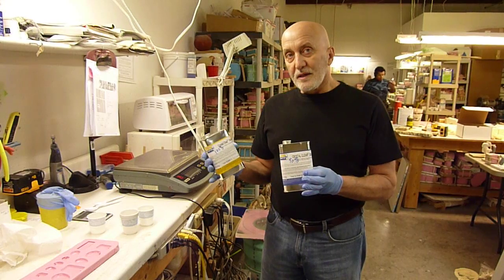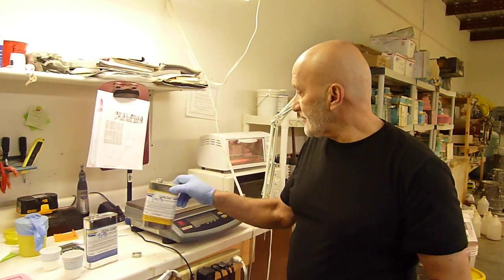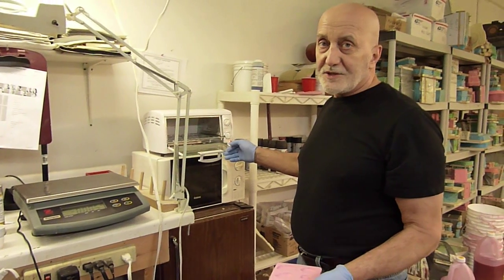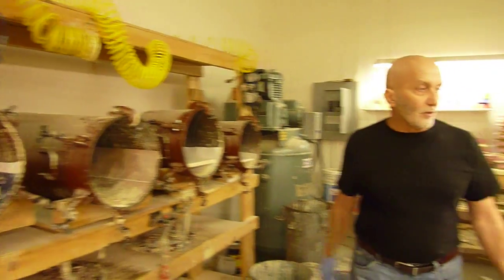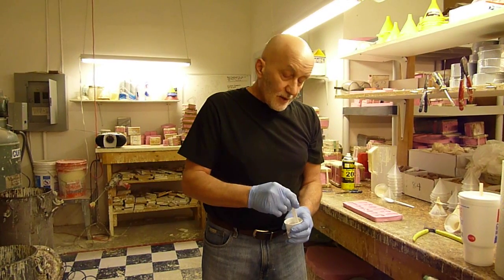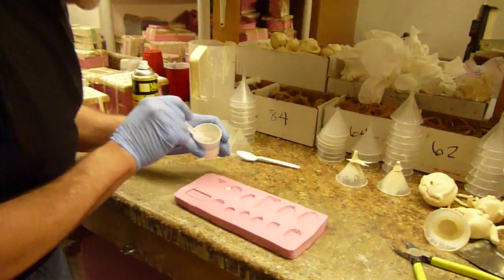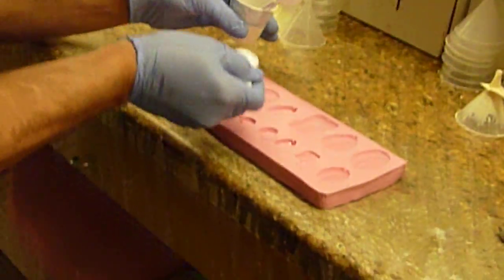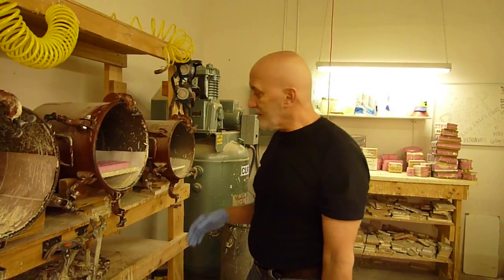Preparing and Casting Clear Resin for Jewelry Pendant Tutorial - Part 3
In the second series, Mike Evans of The Alchemy Works, instructs you on how to prepare, mix, cast, and pressurize clear resin by Smooth-On for clear resin jewelry pendants.

Also feel free to suggest any molding or casting tutorials.

Be sure to also for Steampunk and other jewelry tutorials check out our sister channel